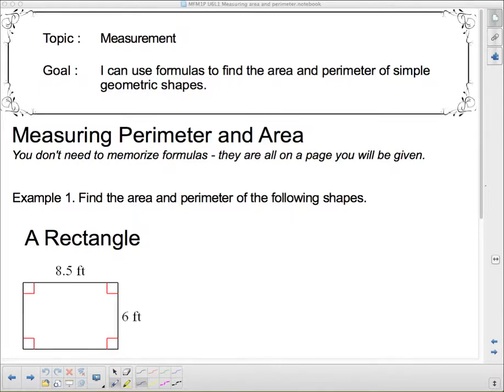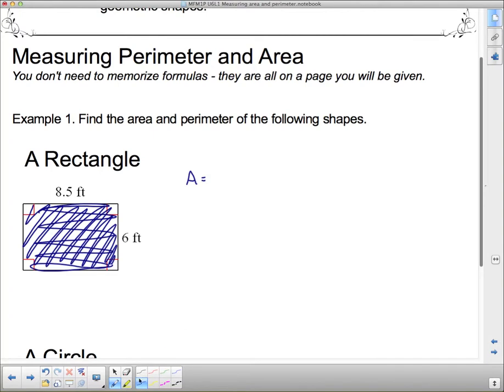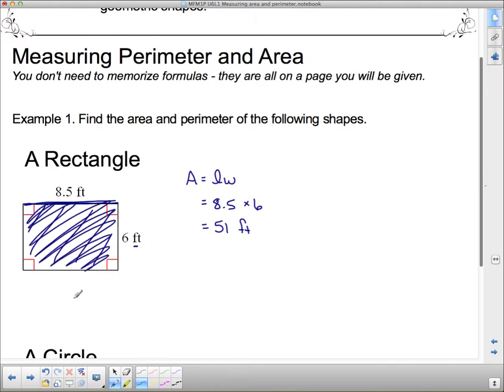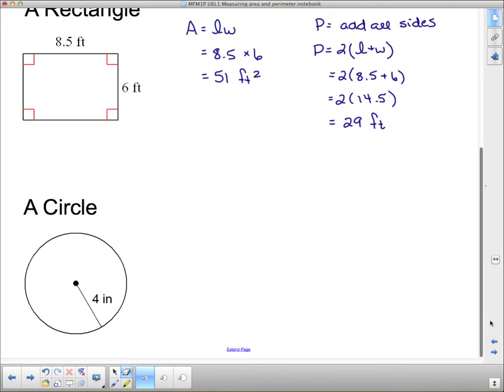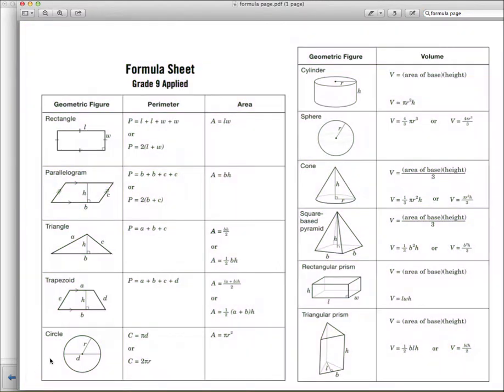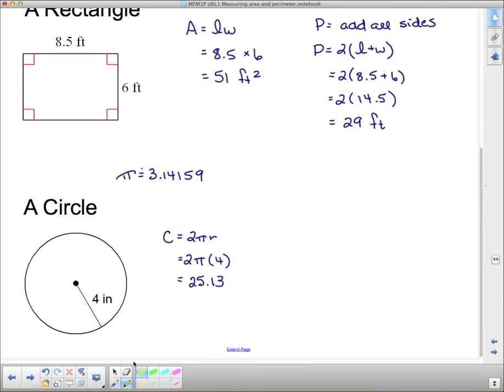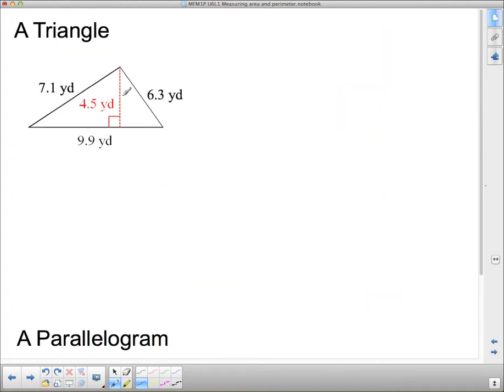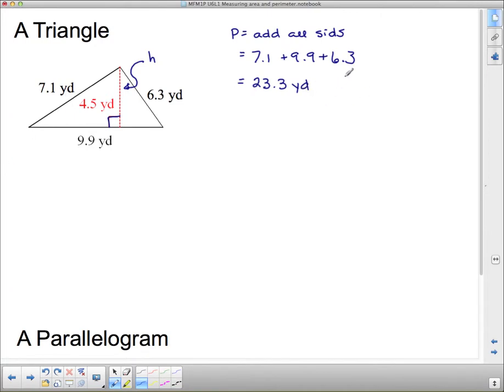MFM1P U6L1 Measuring Area and Perimeter